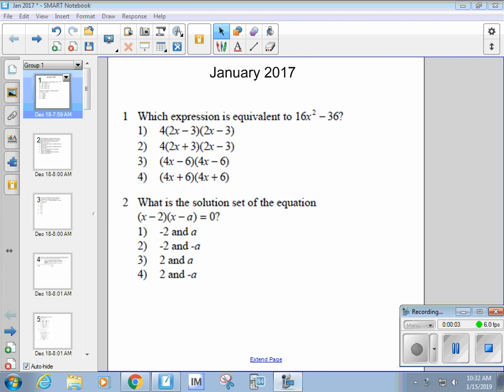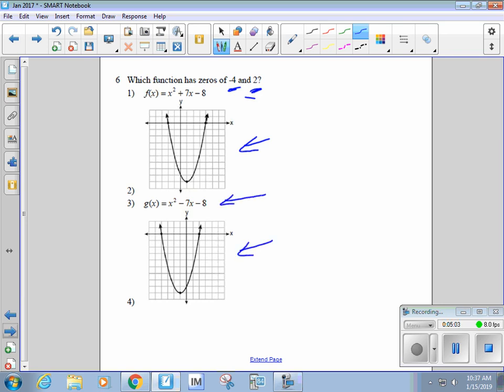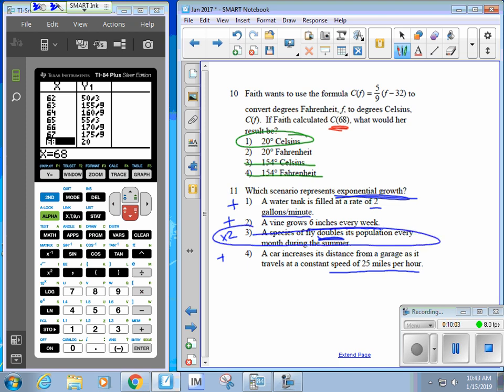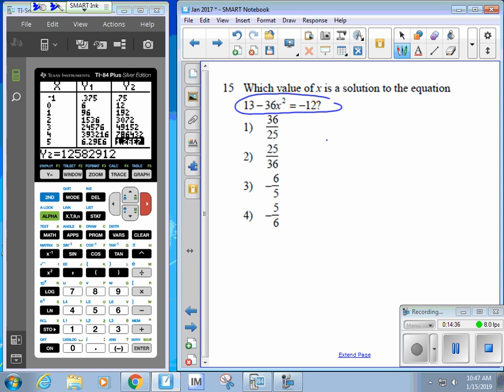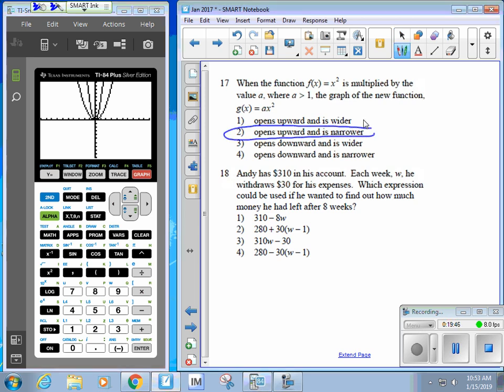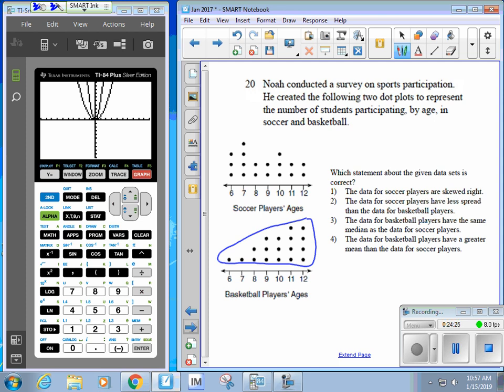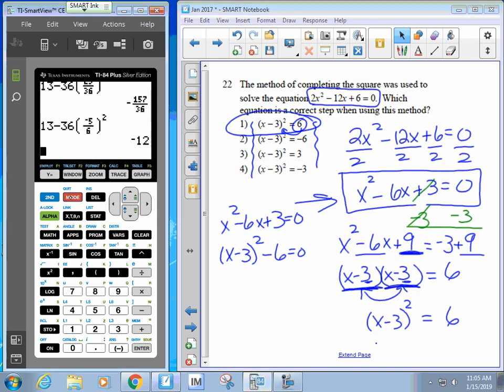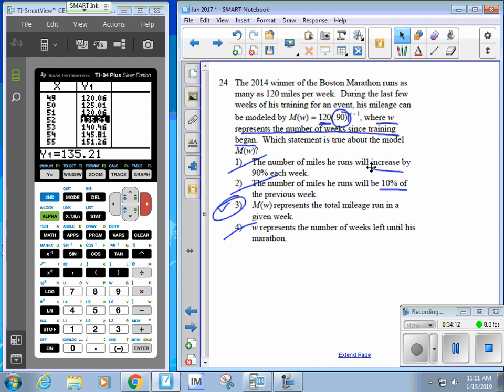Algebra 1 Jan 2017 MC